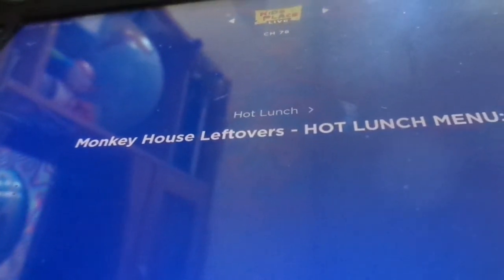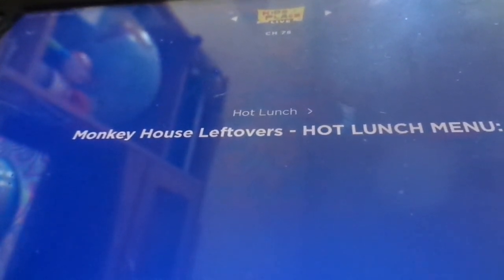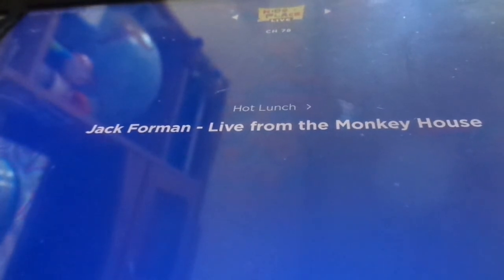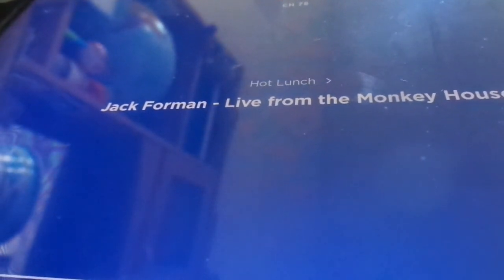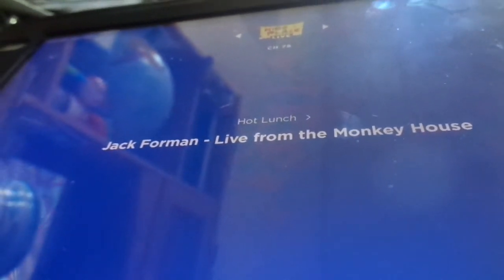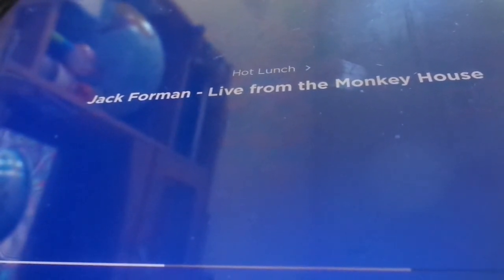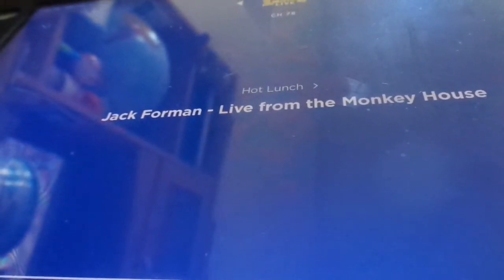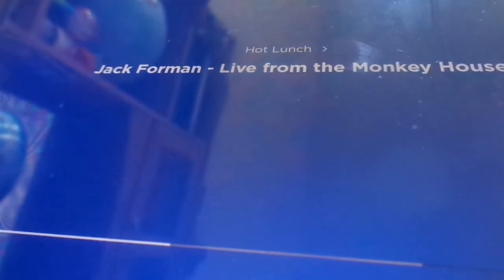Hot Lunch On Kids Place Live